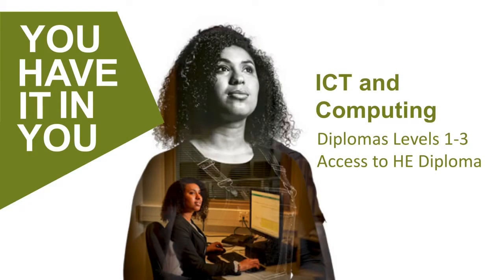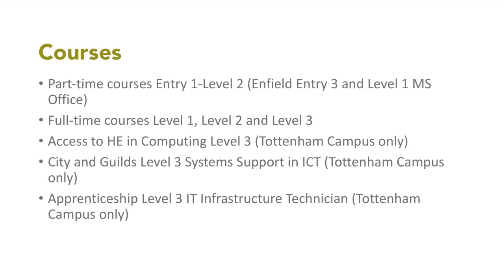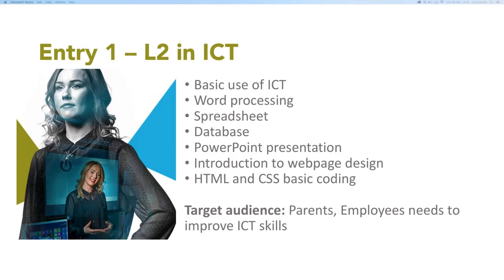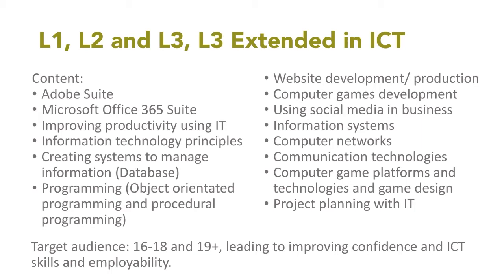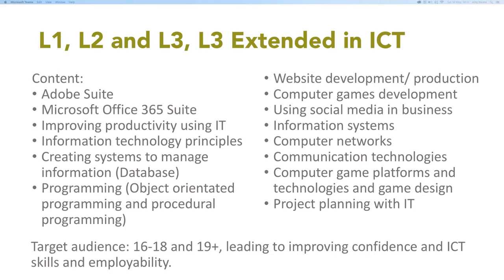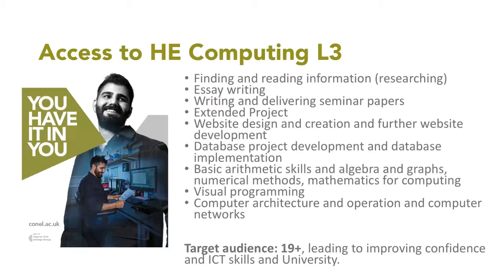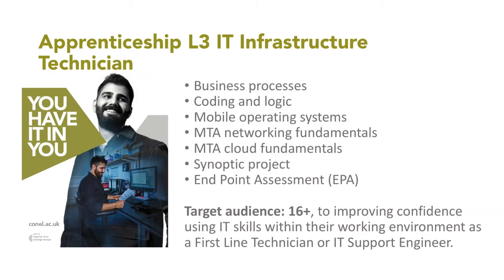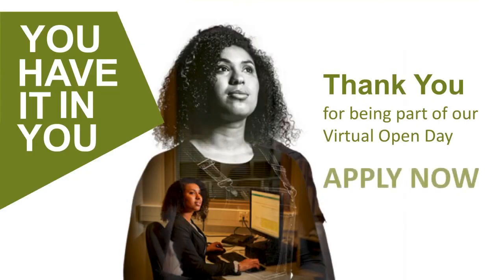ICT & Computing - CONEL Virtual Open Day